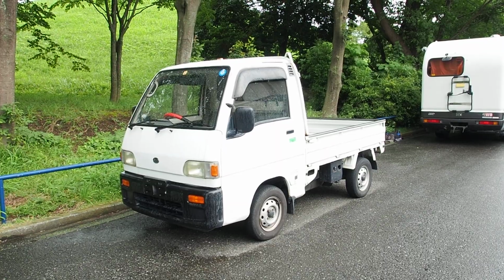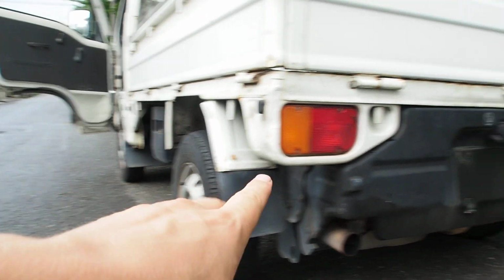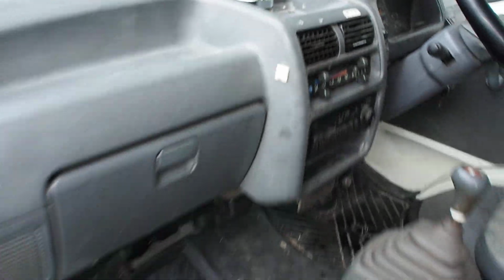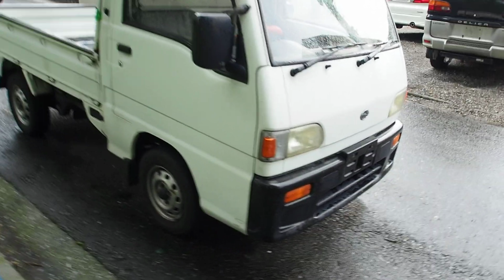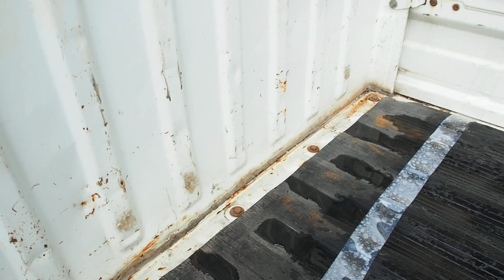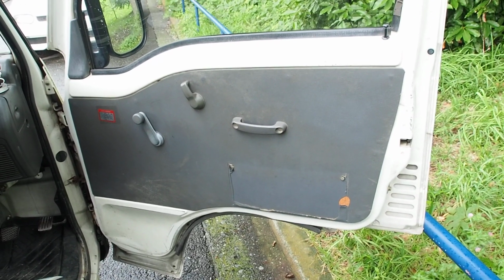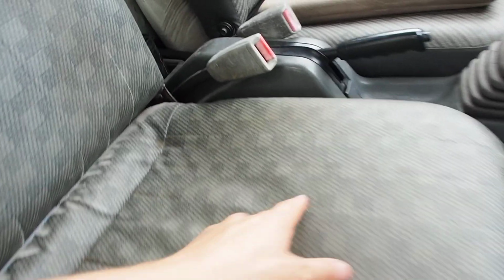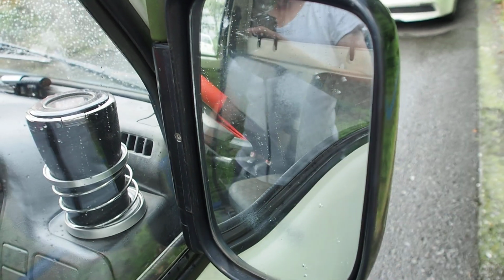1992 Subaru Sambar Supercharged 4WD (USA Import) Japan Auction Purchase Review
Supercharged Sambar Purchased and Exported from Japan

***Extra Channels***

Derek Weldon